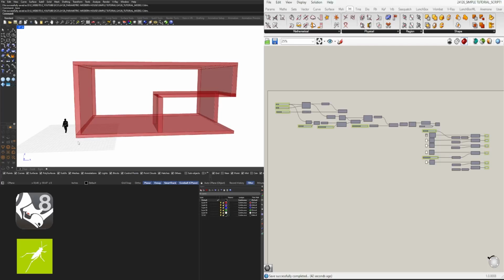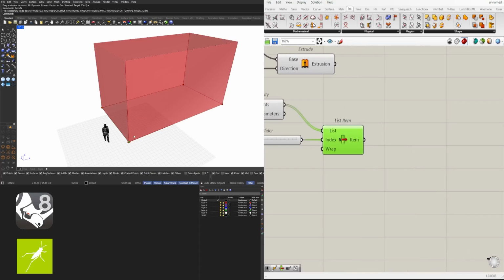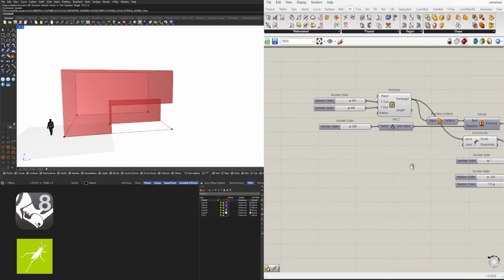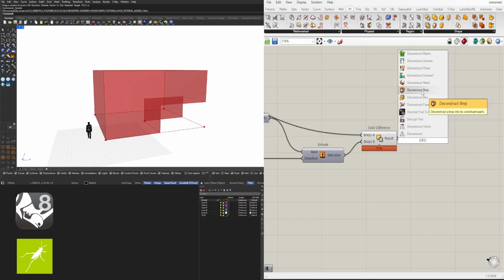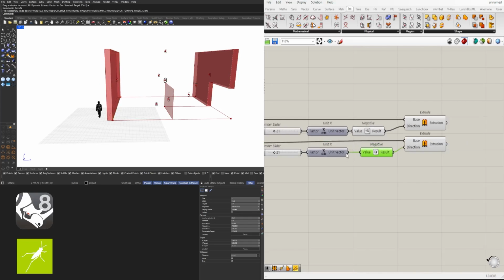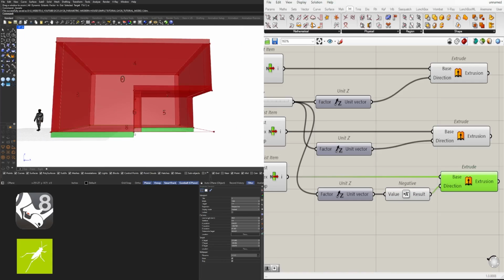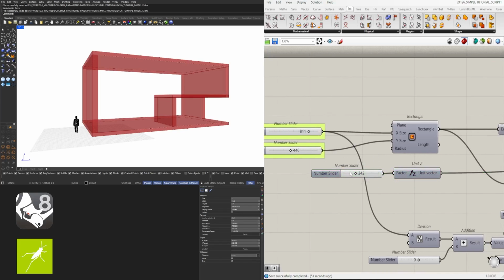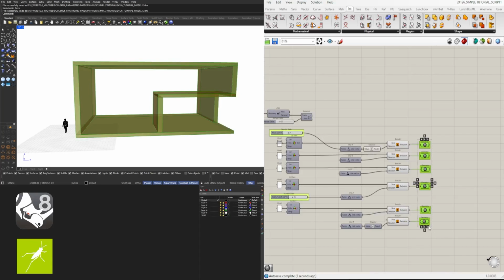Parametric Architecture Full Tutorial for Beginners Learn Grasshopper & Rhino Free Script Available